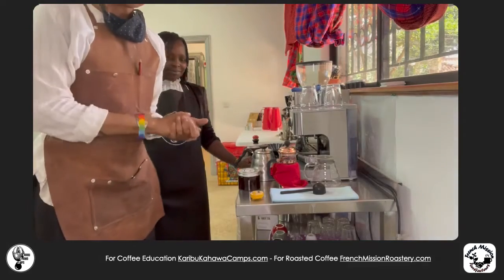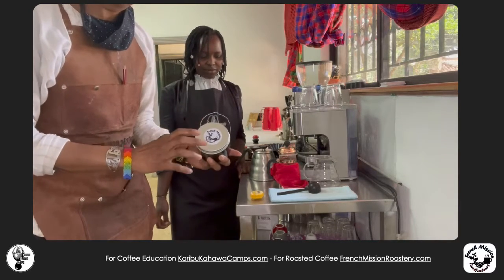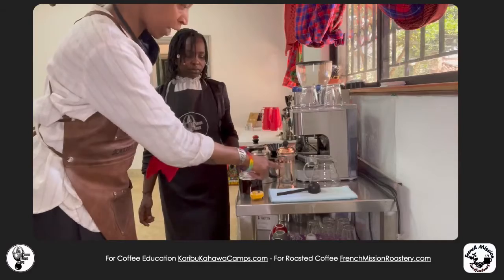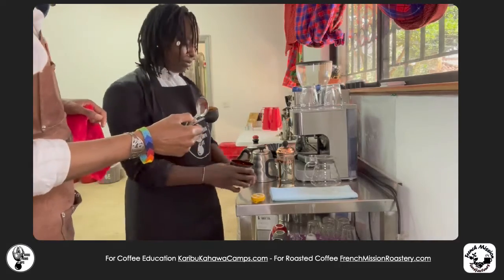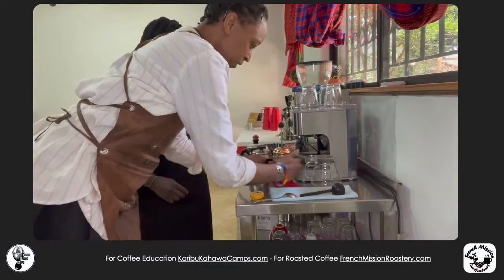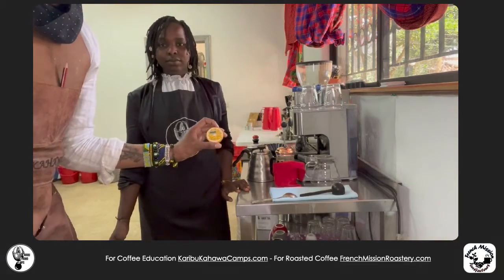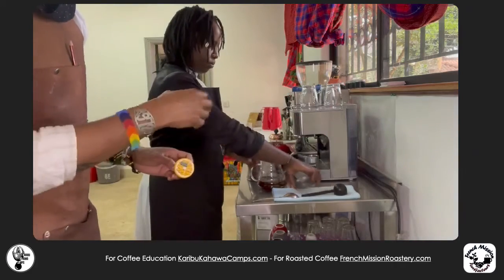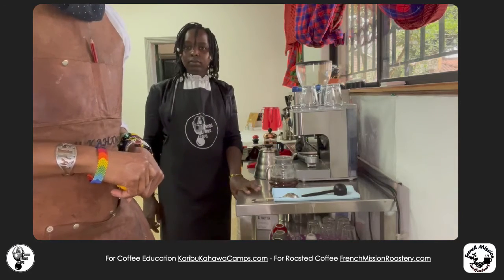How To Brew a Nice French Press at Home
For Roasted Coffee sold in bulk in reusable container from 100g to more